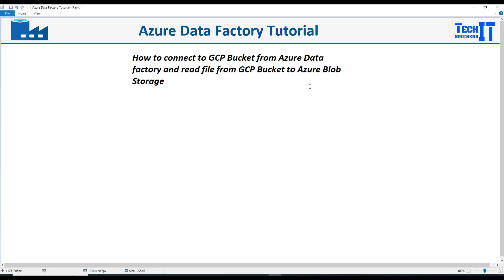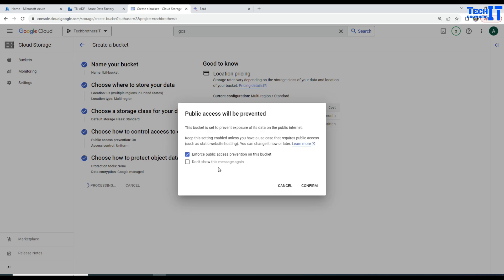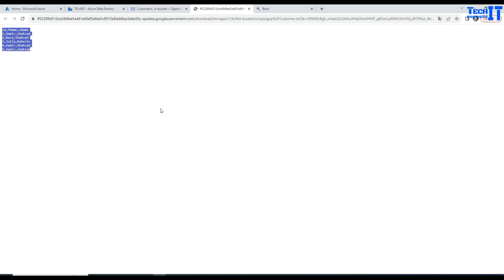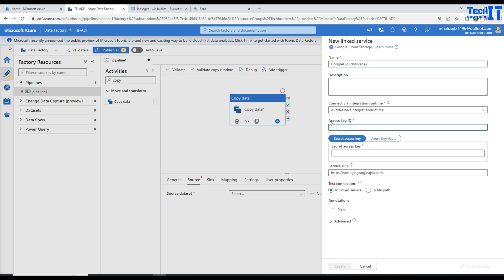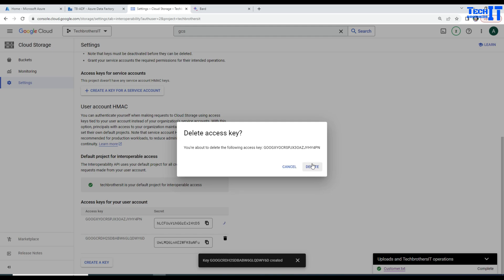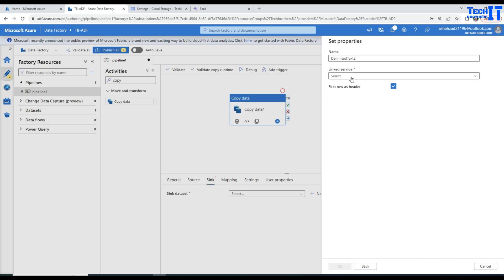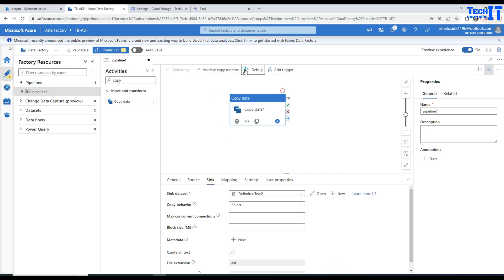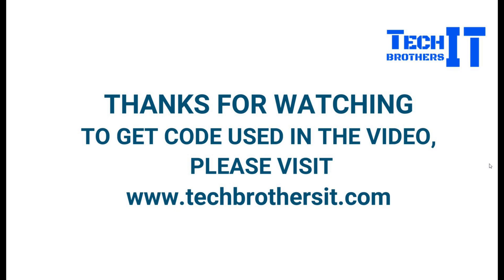How to Read Data from GCS Google Cloud Storage Bucket to Azure Blob Storage | Azure Data Factory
In this video, we will explore how to read data from a Google Cloud Storage (GCS) bucket and transfer it to Azure Blob Storage using Azure Data Factory.
In this video tutorial, we'll walk you through the step-by-step process of setting up the necessary authorization credentials and copy data from GCS to Azure Blob Storage. We'll also cover any differences in bucket and object naming rules between the two services. By the end of this video, you'll have a clear understanding of how to read data from a GCS bucket and transfer it to Azure Blob Storage using Azure Data Factory. This knowledge will enable you to efficiently manage your data across different cloud storage platforms.